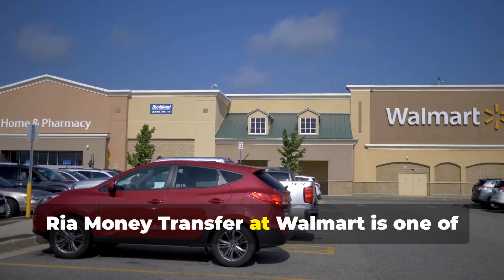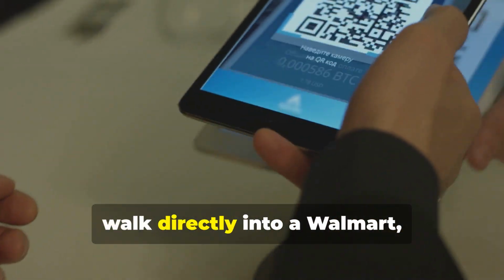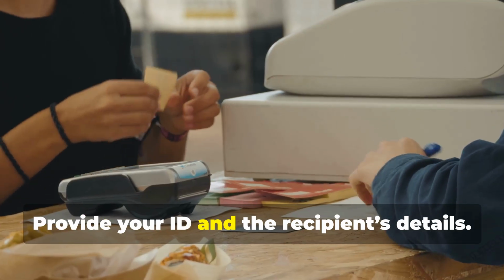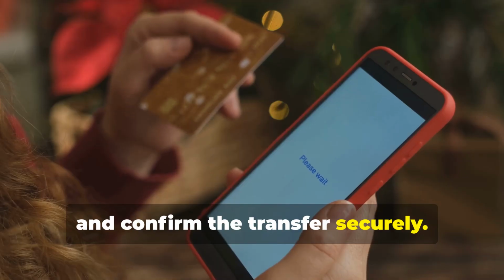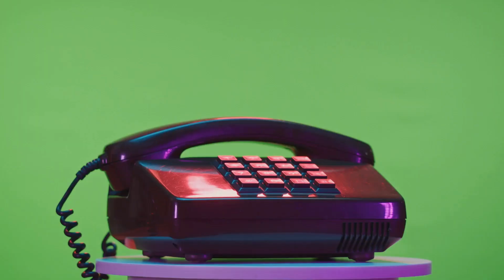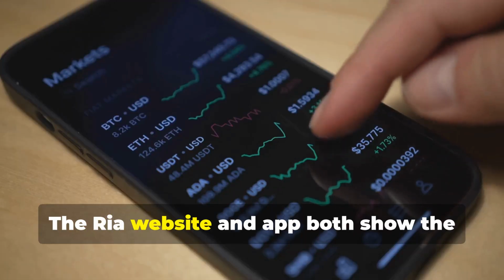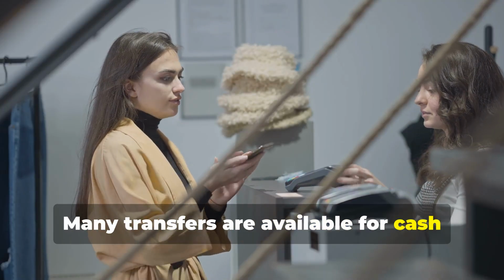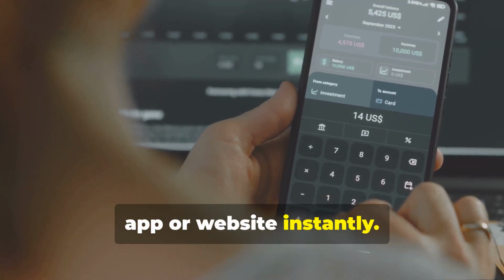Ria Money Transfer Walmart || 5 Ways to Use Ria Money Transfer Easily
Looking for a secure and quick way to send money? Ria Money Transfer Walmart is your go-to solution. Whether you're using ria money transfer online or searching for ria money near me, Ria offers simple, fast, and affordable services globally. At Ria at Walmart, you can send and receive funds effortlessly. This guide explores the top 5 easiest ways to transfer using ria money transfer walmart, including through the app, website, or nearby agents. It also covers walmart ria transfer fees, starting as low as $4, and highlights five standout features like instant delivery, competitive exchange rates, and real-time tracking. Whether you're sending money internationally or domestically, Ria’s vast agent network makes the process seamless. Search “ria money near me” to find local agents or use the Ria app for quick transfers.